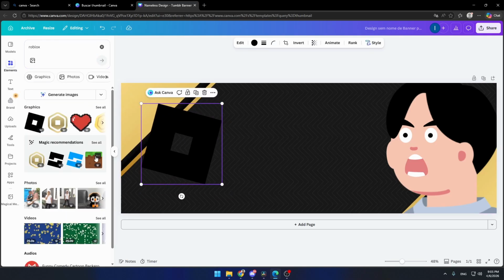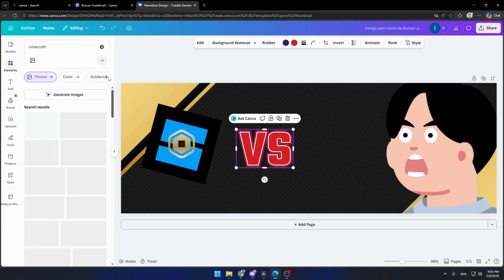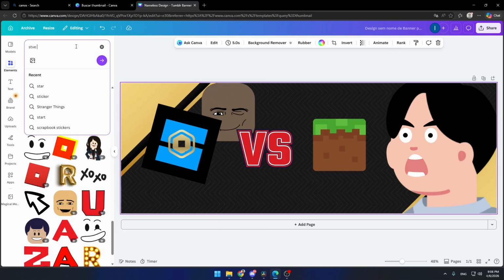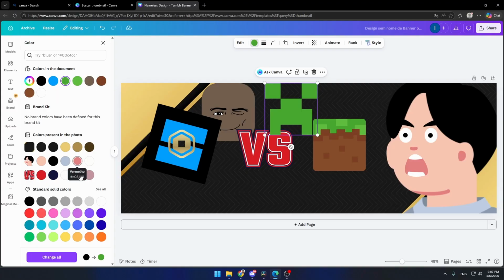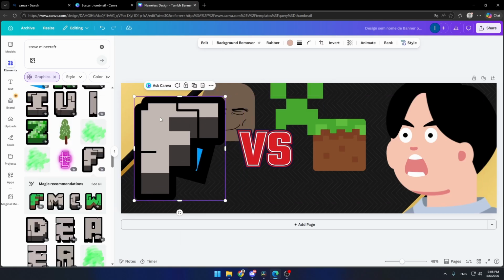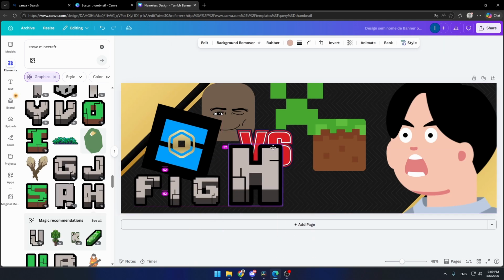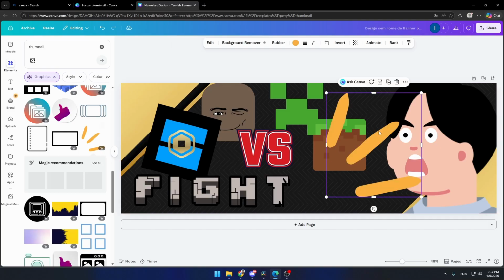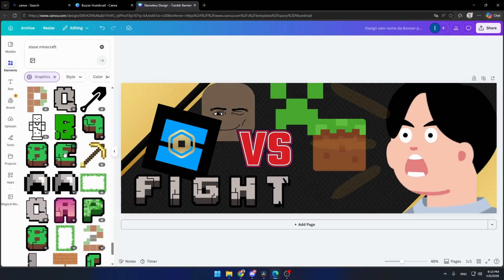HOW TO SELL THUMBNAILS IN CANVA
In this 2026 step-by-step tutorial, you’ll learn how to sell thumbnails made in Canva and turn your designs into income. If you want to make money online with simple design skills, this guide shows you exactly how to start.

Canva allows you to create professional thumbnails quickly, and you can sell them to YouTubers, content creators, and businesses.

In this video, you’ll learn:

How to design thumbnails in Canva
What makes a high-converting thumbnail
Where to find clients (YouTube, Fiverr, Upwork, etc.)
How to price your thumbnails
How to deliver files professionally
How to scale your thumbnail business
Tips to stand out from competitors